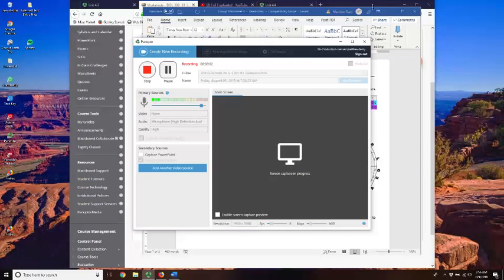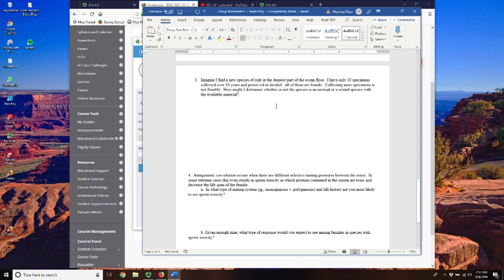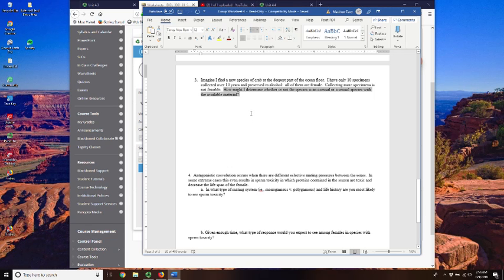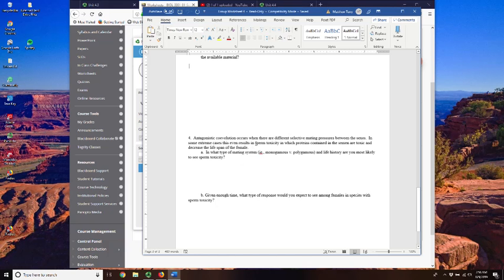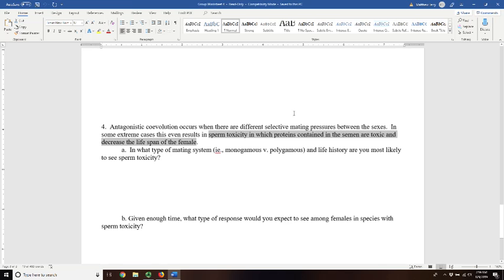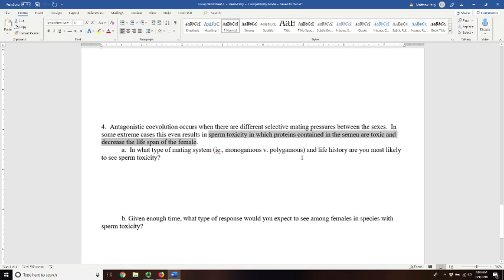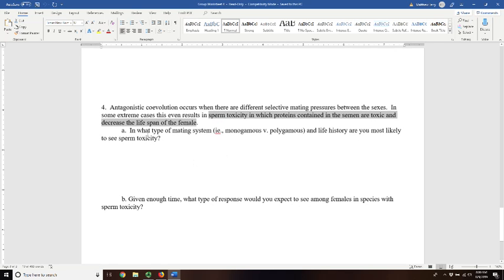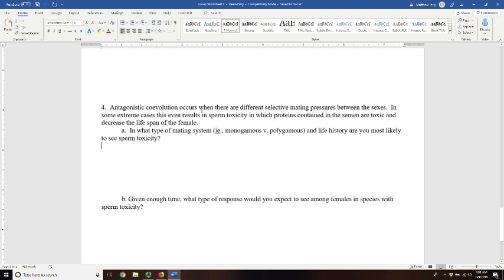Worksheet 4 Help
Help with BIOL3301 assignment